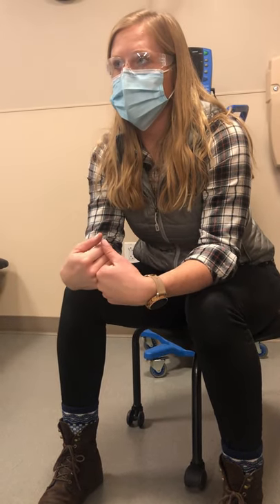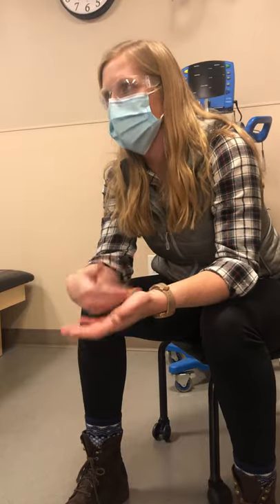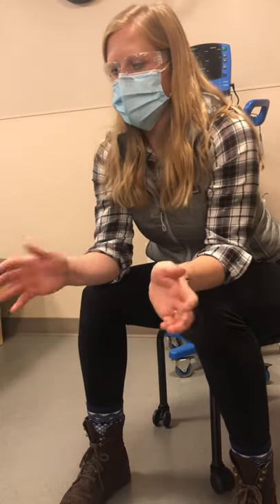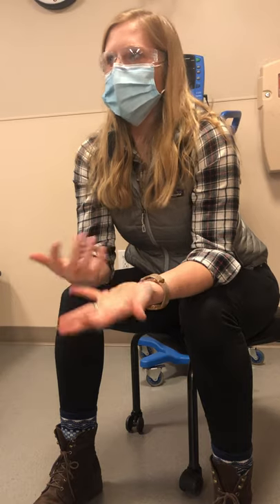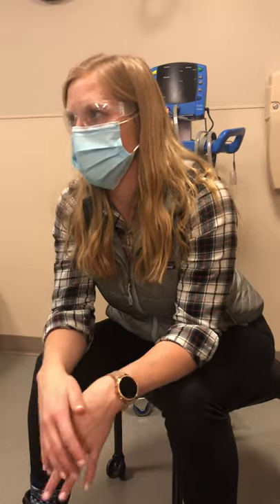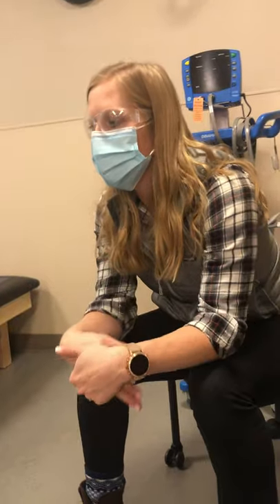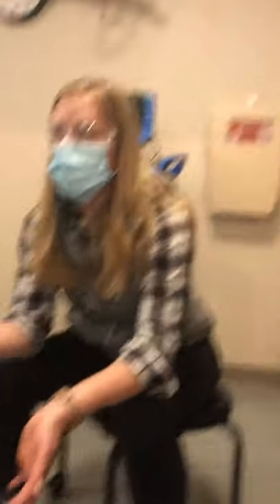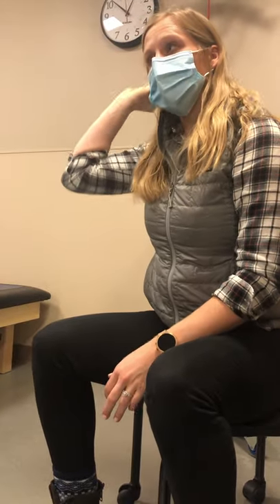Airline transfer education lecture